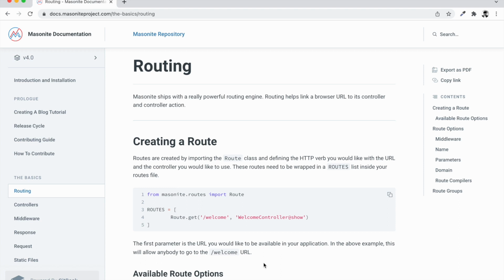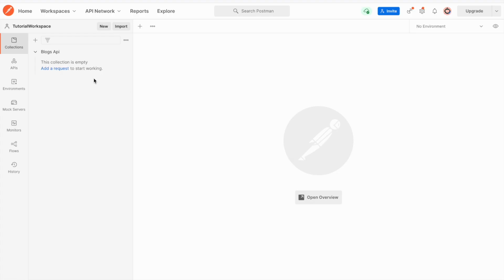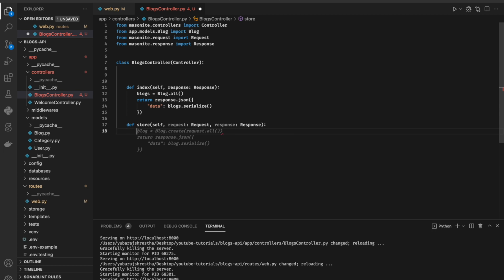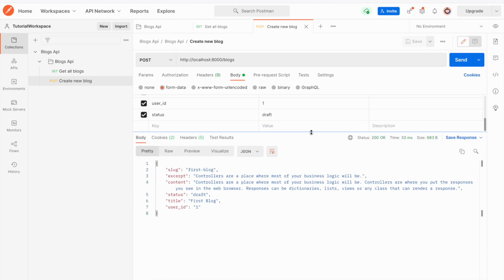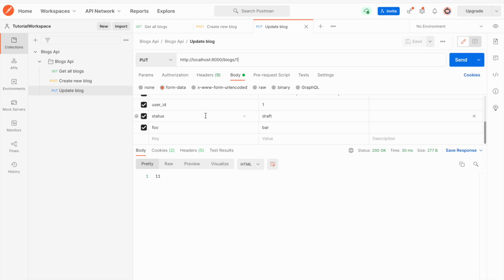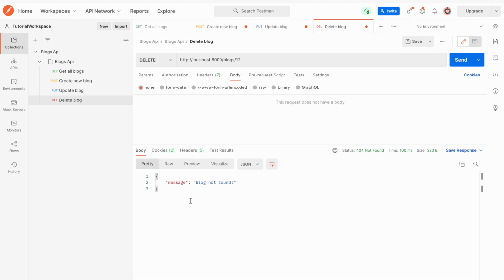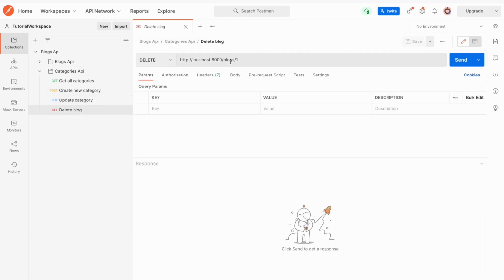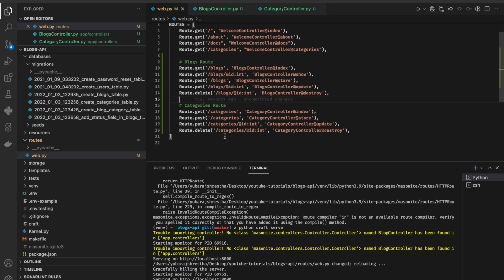Routes and Controllers - Masonite Tutorial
This episode will guide you through the routers and controllers in Masonite. We will also create few apis and prepare CRUD functionality for blogs and categories table.

0:00 - Intro
0:08 - Routing and Controllers Info
2:13 - Creating Routes
3:10 - Creating Controllers
5:20 - Creating CRUD functionality and Testing with Postman
9:50 - Disabling CSRF for Routes
10:05 - Create Blogs API
12:13 - Using Tinker Command
15:40 - Update Blogs API
17:02 - Enforcing type in Route param
19:40 - Delete Blogs API
21:45 - Categories CRUD API